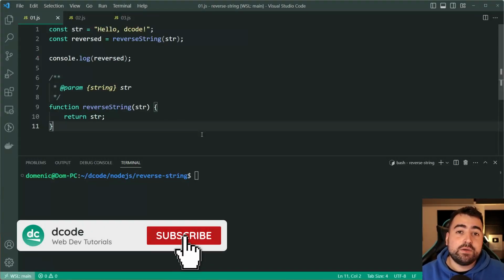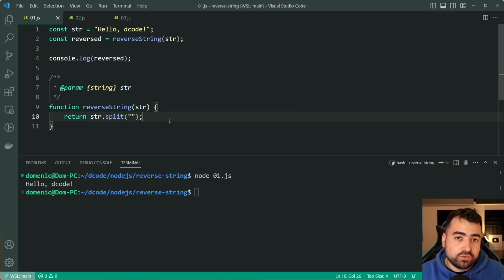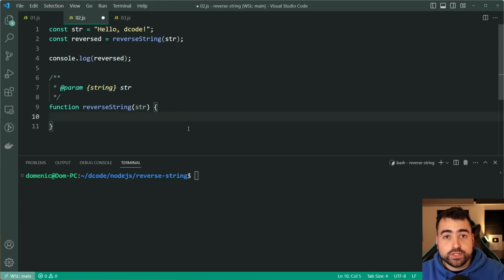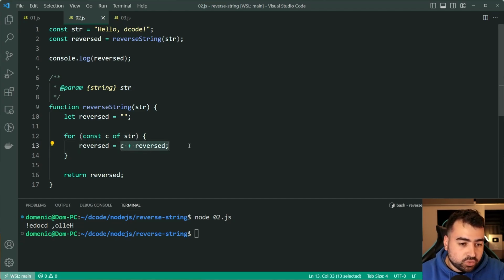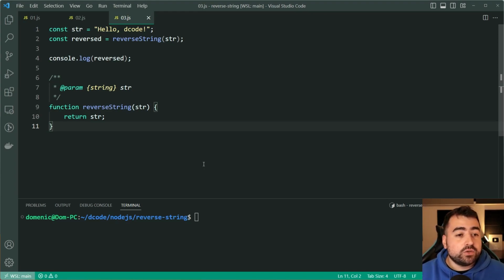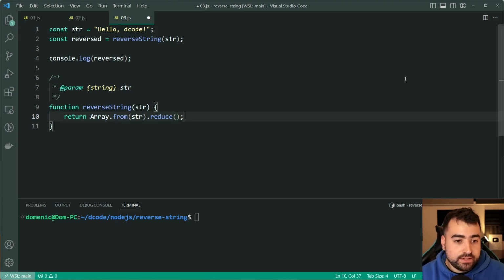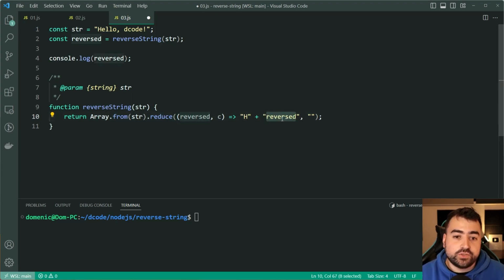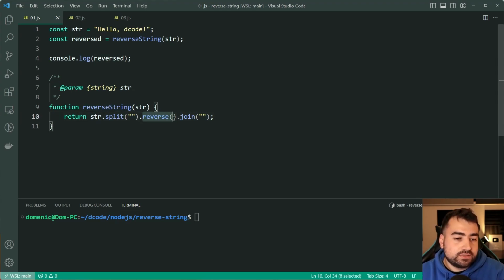3 Different Ways to Reverse a String in JavaScript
In today's video, we'll have a look at 3 different ways to reverse a string in JavaScript. This video mainly intends to demonstrate a range of techniques for achieving the same thing 🙂